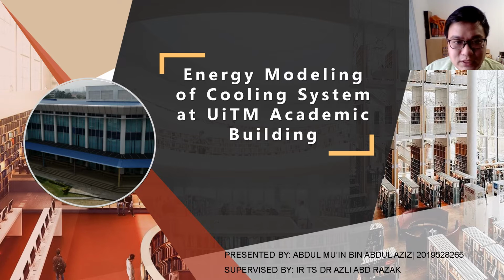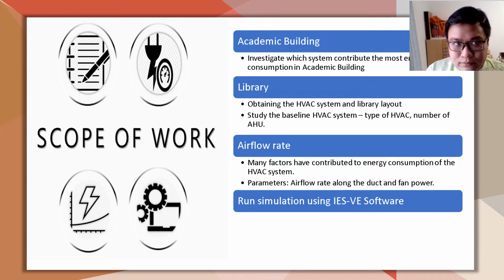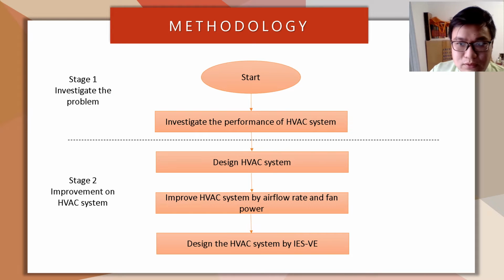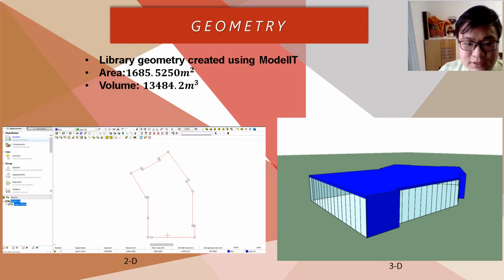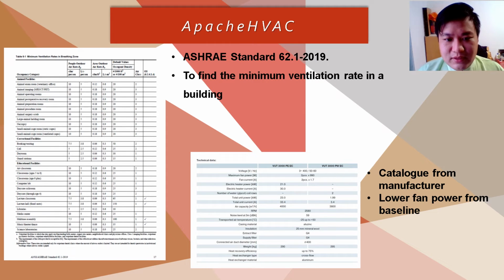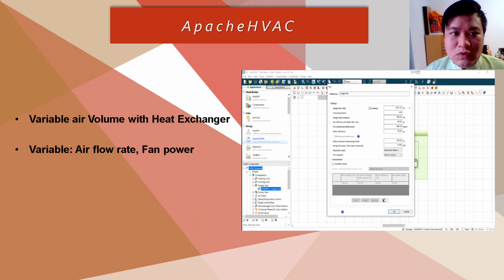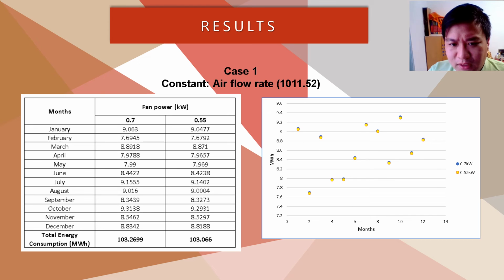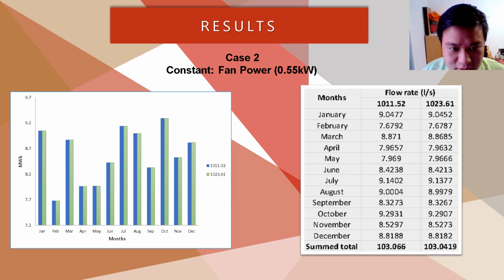Energy Modeling of Cooling System at UiTM Academic Building